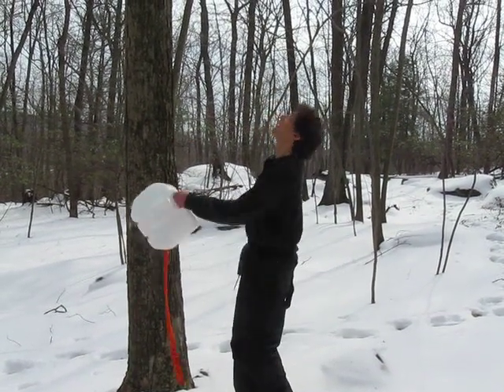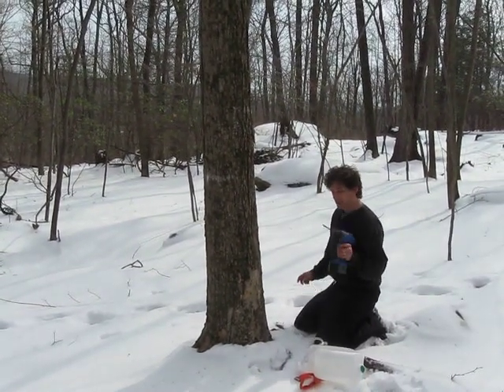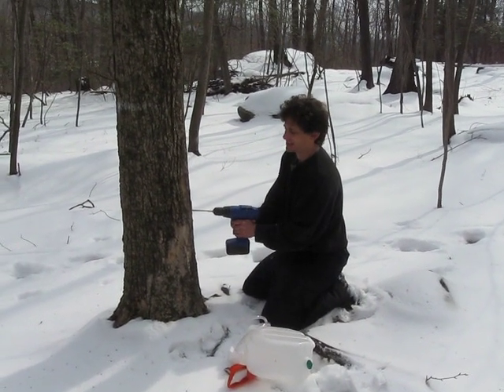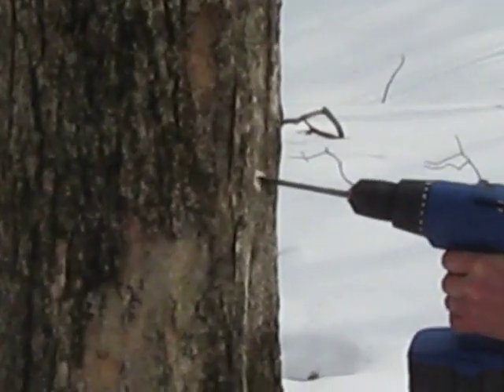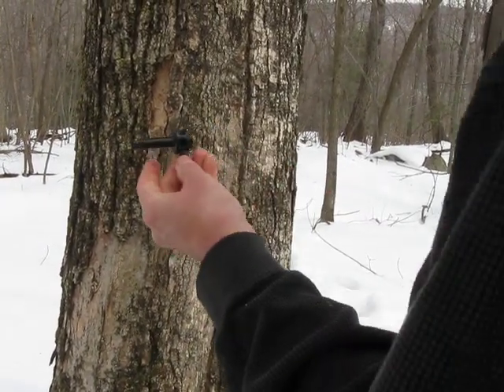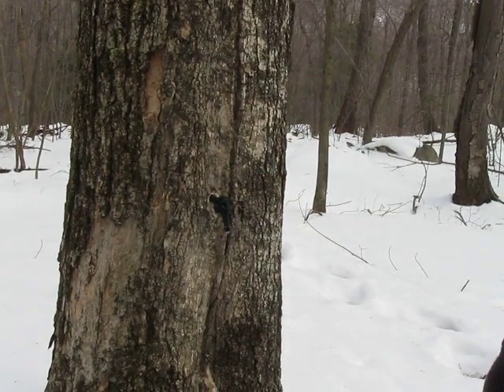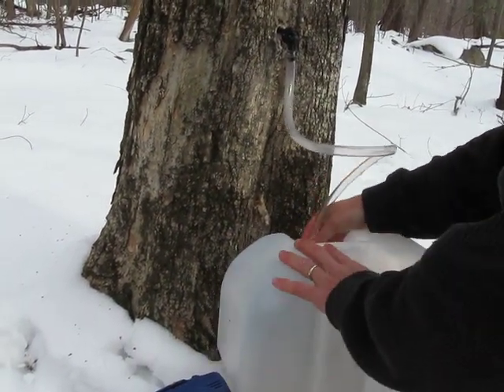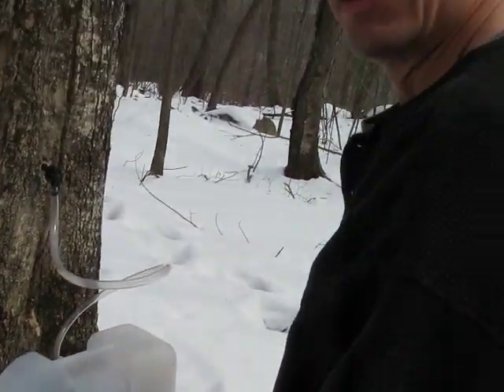How to Make Maple Syrup - part 1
How to tap a sugar maple tree for maple syrup.  it's easy to do small scale on your own land, and get enough syrup for the year.